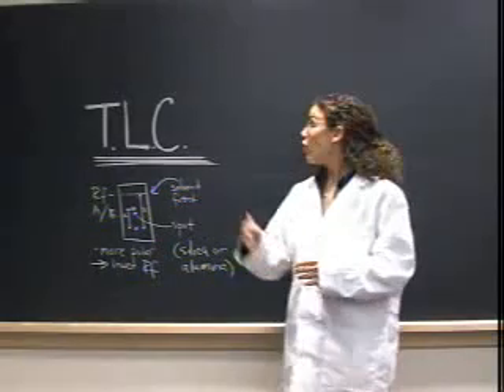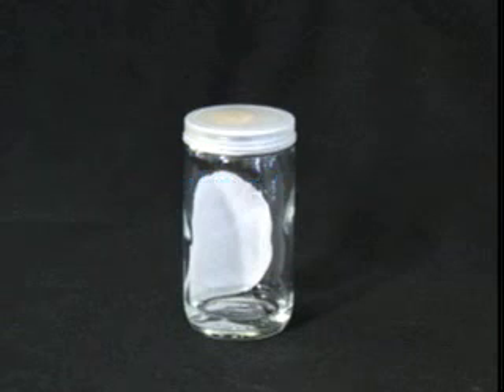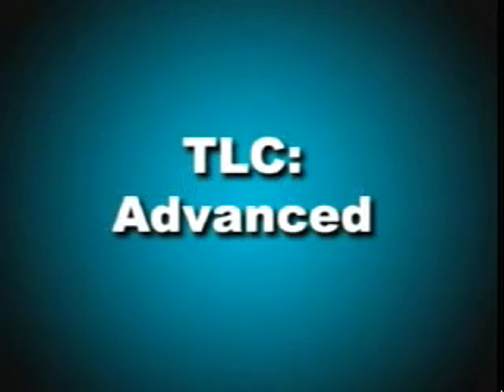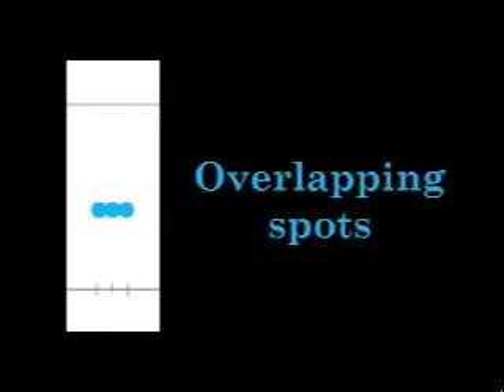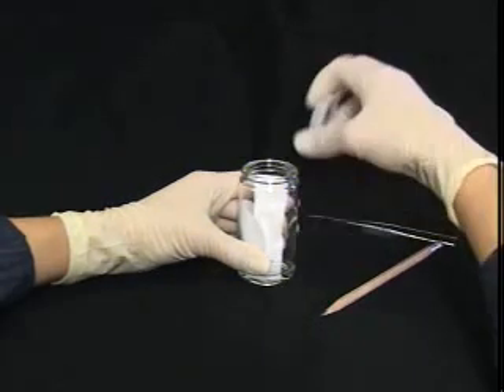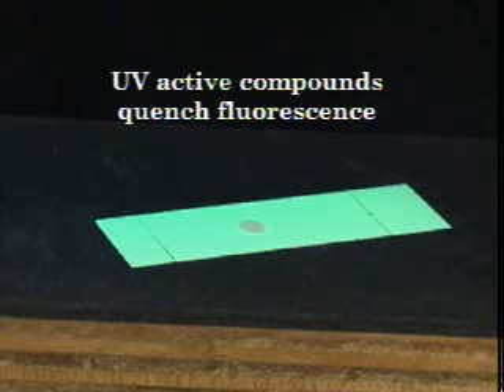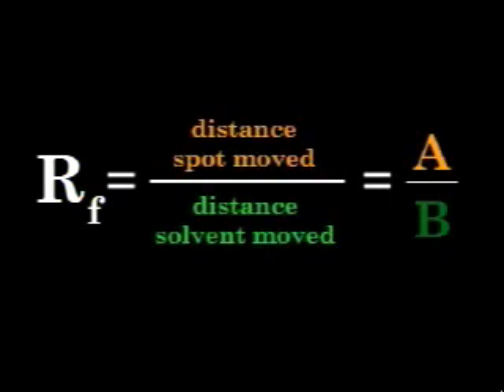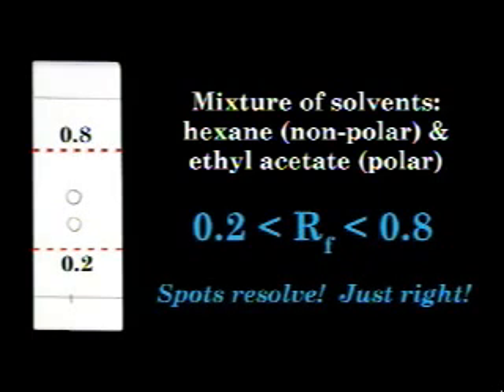Lec 3 | MIT 5.301 Chemistry Laboratory Techniques, IAP 2004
TLC - The Basics

Thin-layer chromatography is the most commonly used analytical technique in many research labs. This video walks you through every step, from setting up a developing chamber to calculating Rf values.